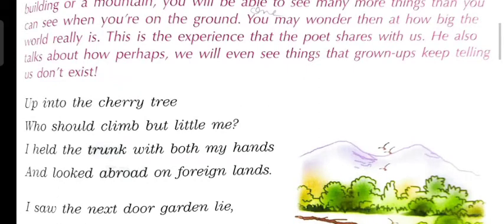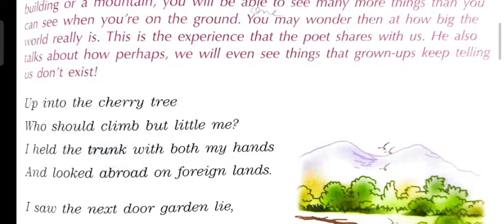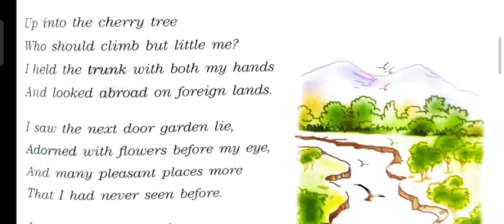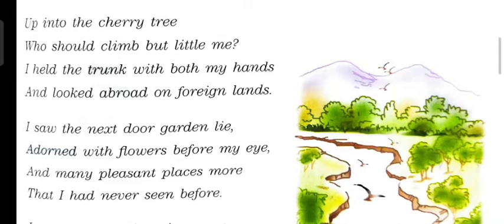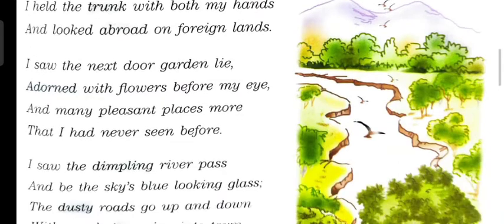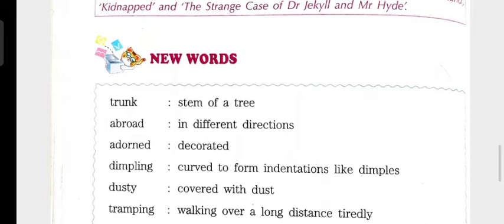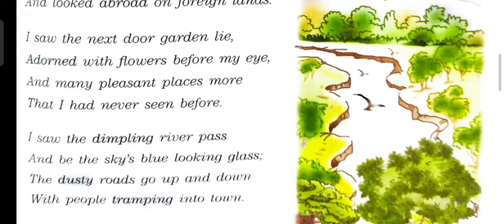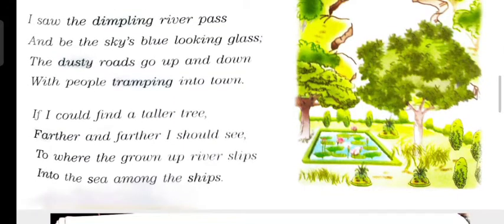Poem 4: Foreign Lands